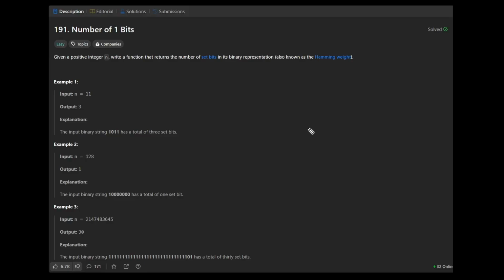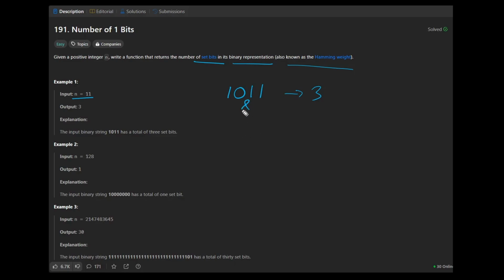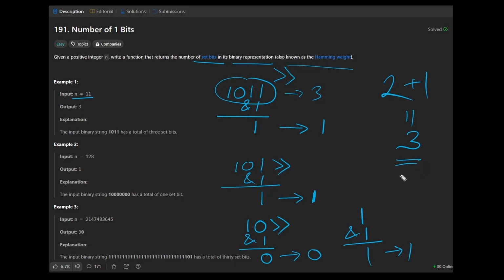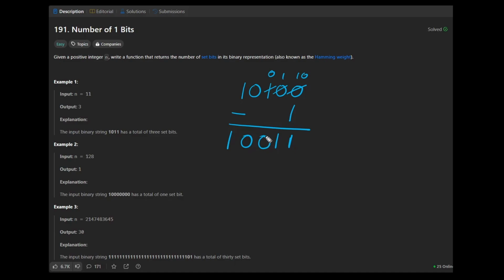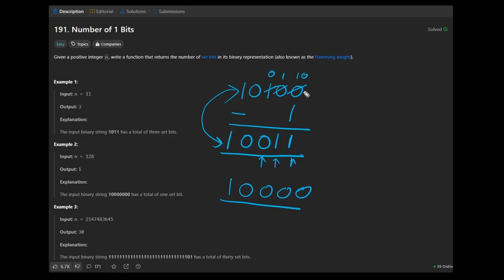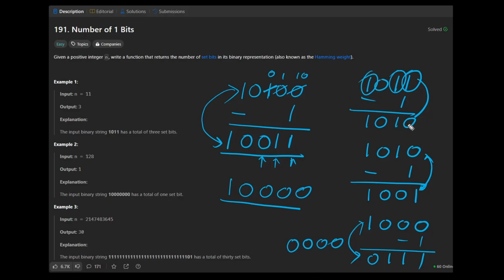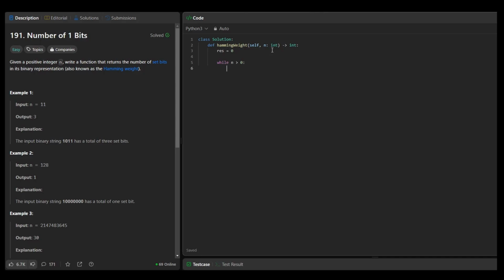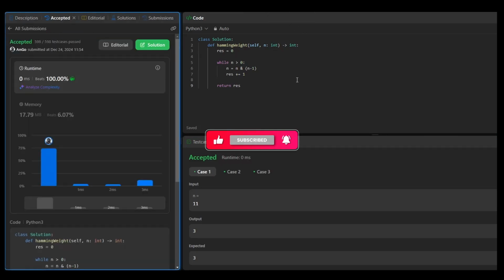Number of 1 Bits | Brian Kernighan’s Algorithm | Python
0:00 Problem Statement
0:35 Naive Solution
2:10 Smart Solution
5:04 Code Implementation